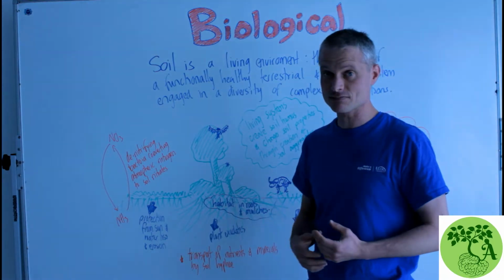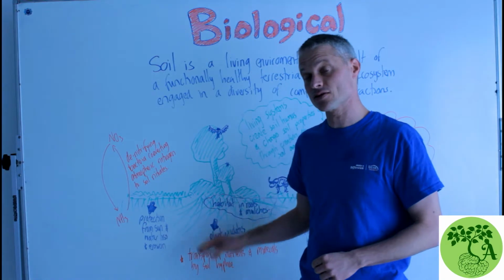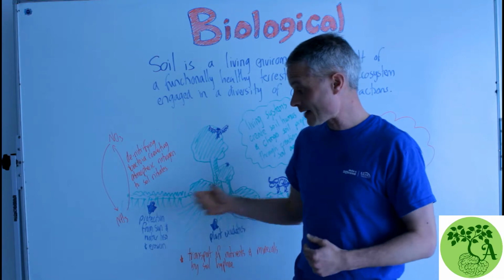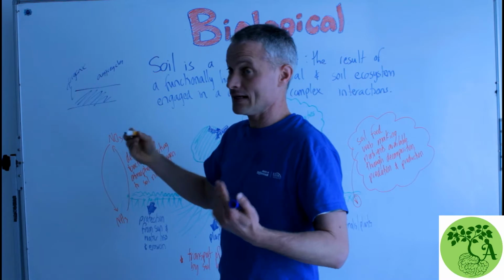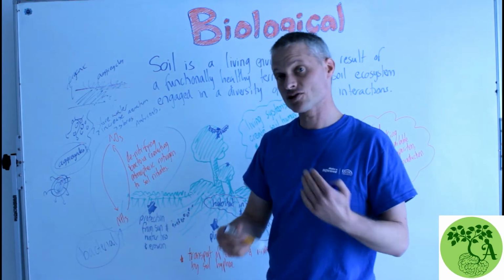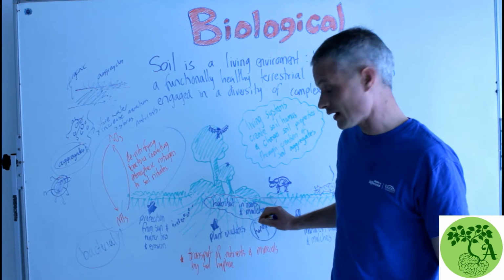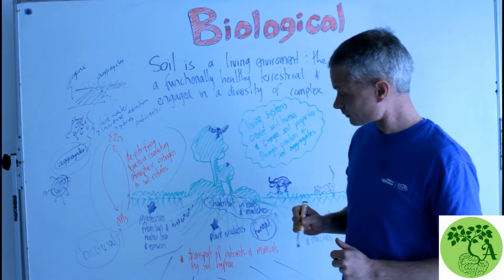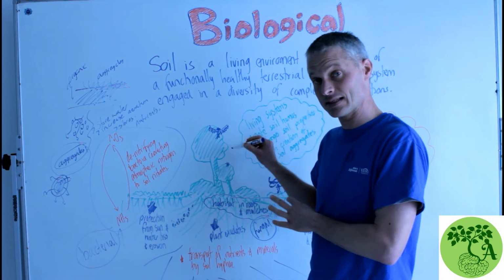Site 6 Soil Biology